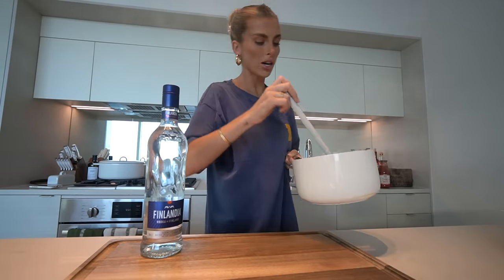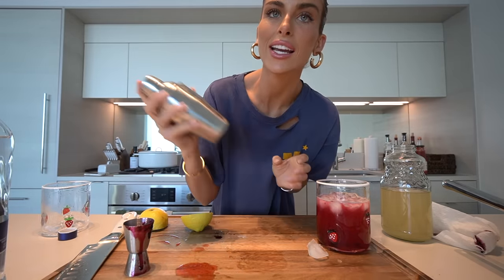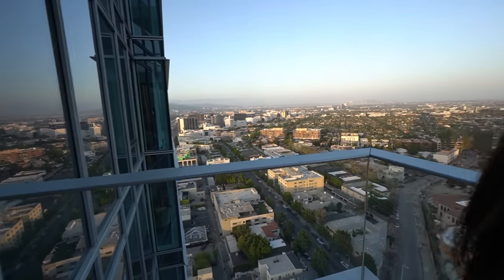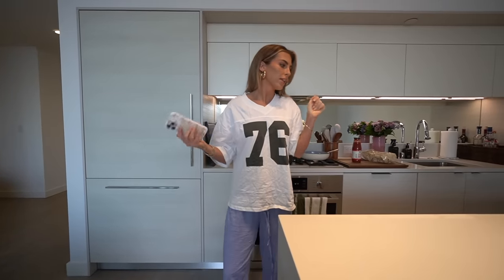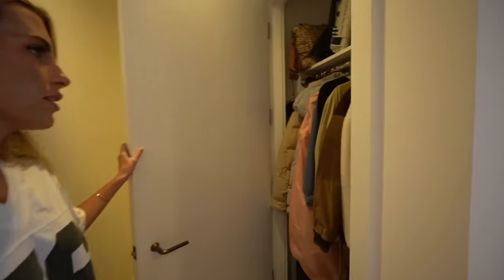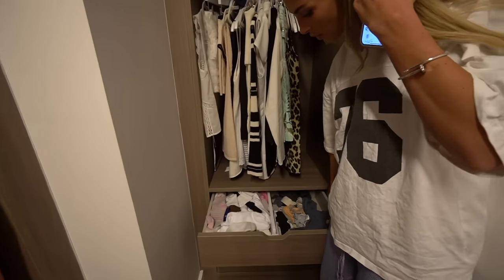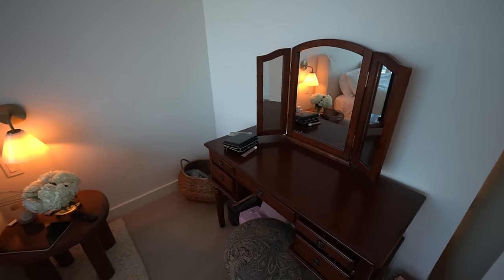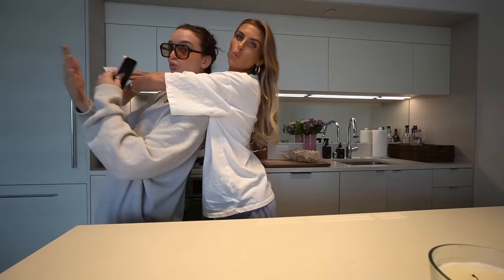my la apartment tour | showing you my new space!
Lmk if you guys have any furniture recommendations for the bedroom! Xx